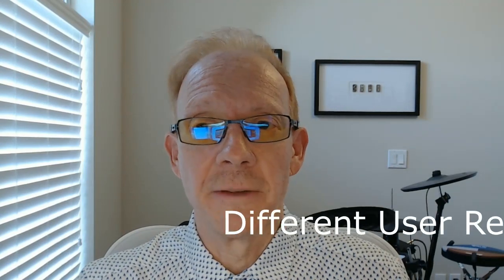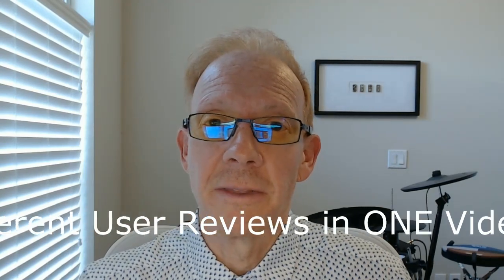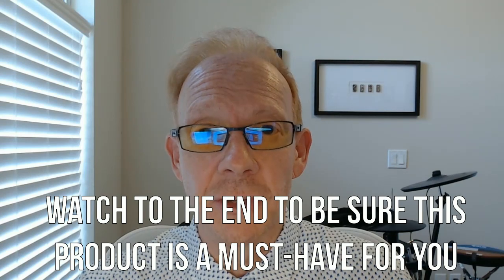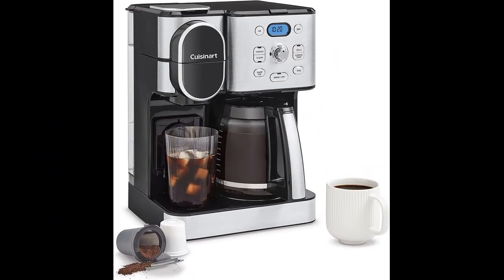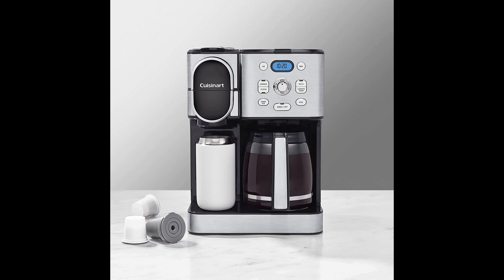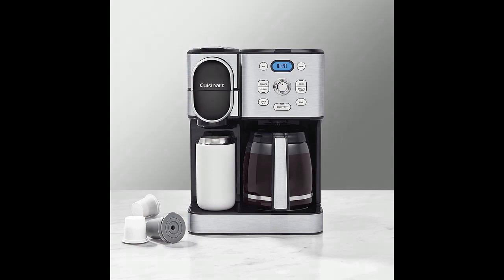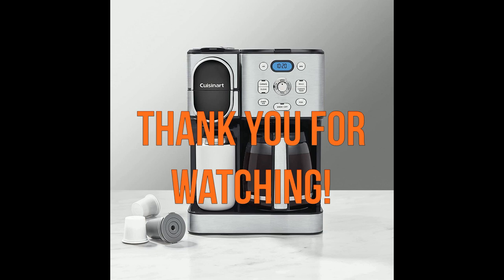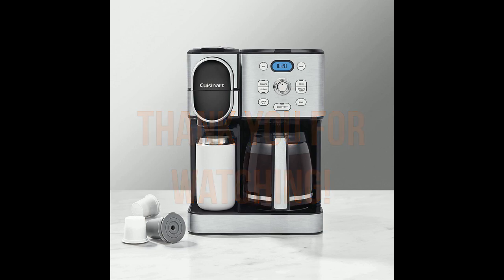Cuisinart SS-16 Coffee Center Maker Combo - HONEST Review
Hello! This is my Review of the Cuisinart SS-16 Coffee Center Maker Combo. Click Below for More Details or to Purchase...